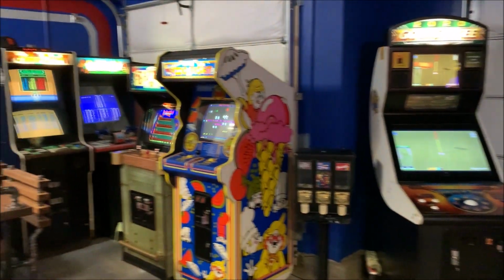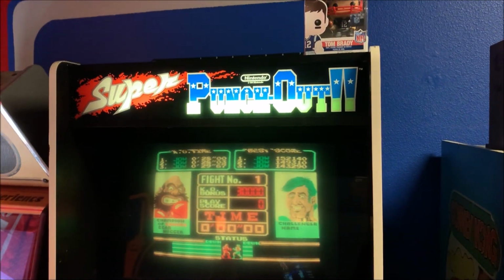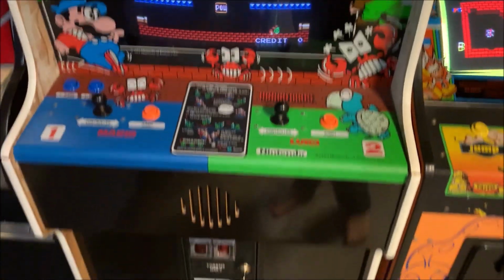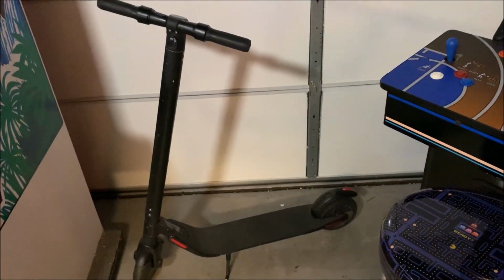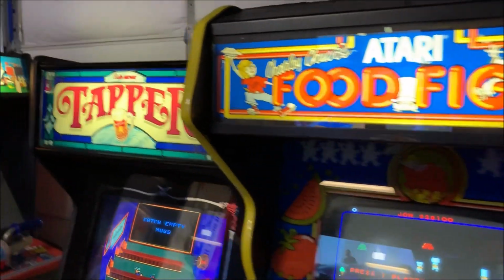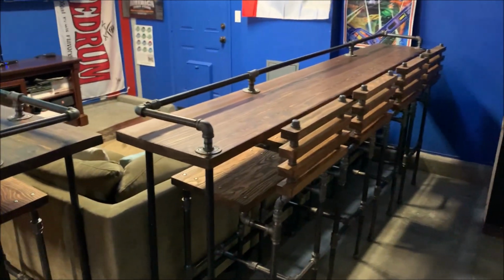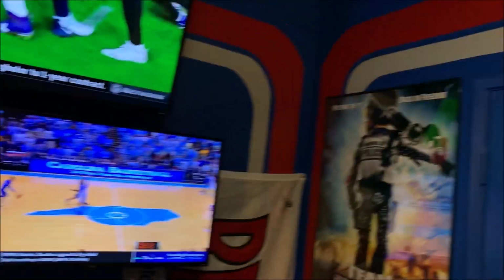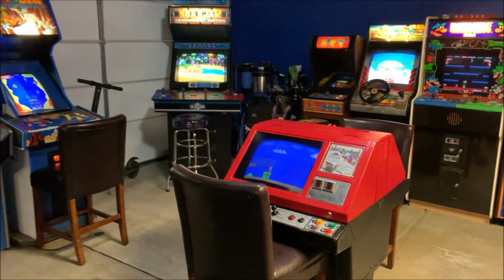State Of The Gameroom | Home Arcade | 03/21/20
Quarantine game room update!